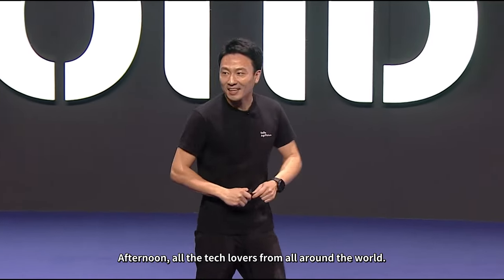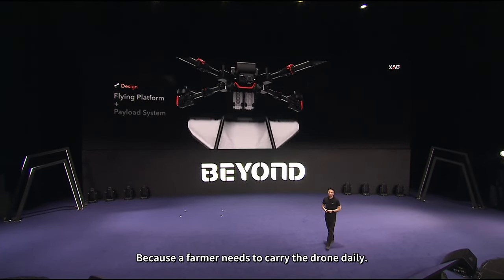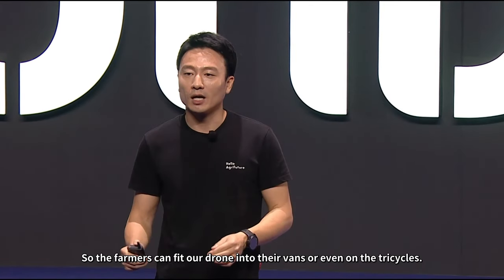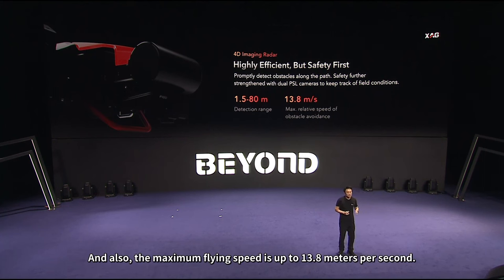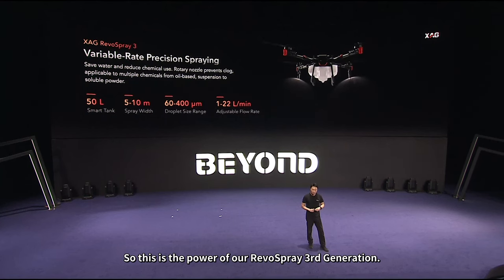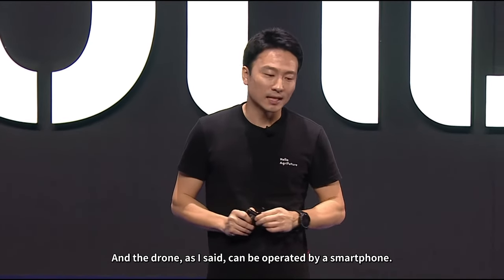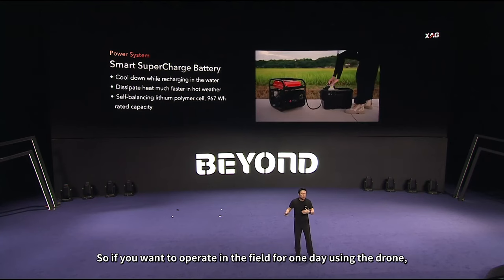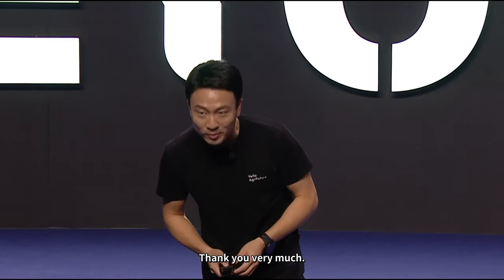XAG P100 Pro Agricultural Drone I The Essential Guide to Product Features by XAG Co-founder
Unlock the design, intelligence and capabilities of our P100 Pro Agricultural Drone with XAG's co-founder Justin Gong. Discover how it is made easy to operate and becomes a cost-effective tool for farmers.

XAG P100 Pro is large enough with its 50kg payload, yet convenient to transport because of its foldable design. From seeding, spraying to fertilizing, missions can be completed autonomously with the XAG One App or use ARC3 Pro remote controller for more flexibility.